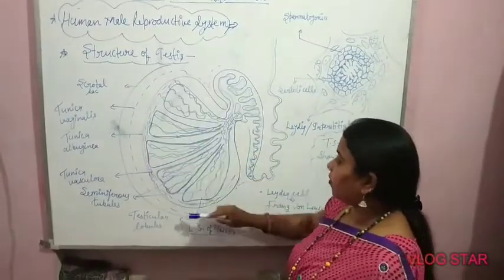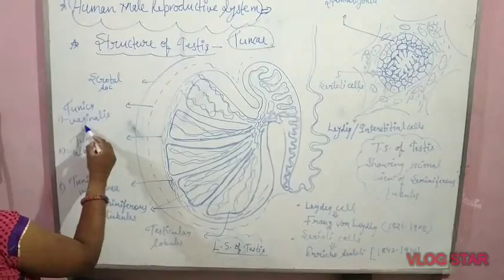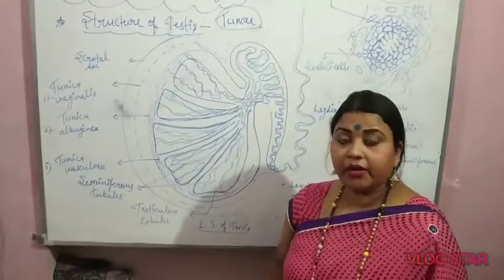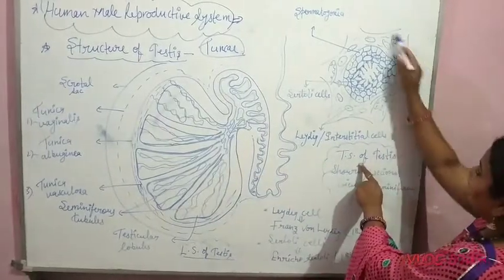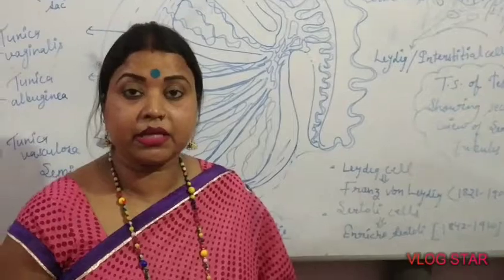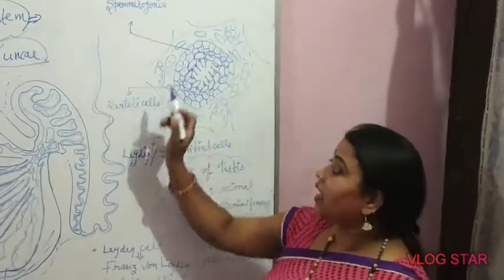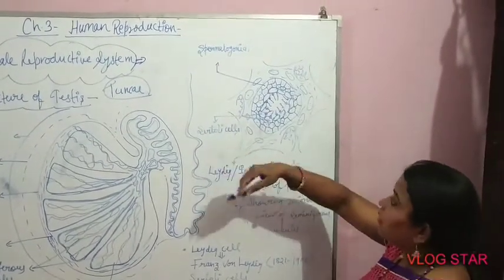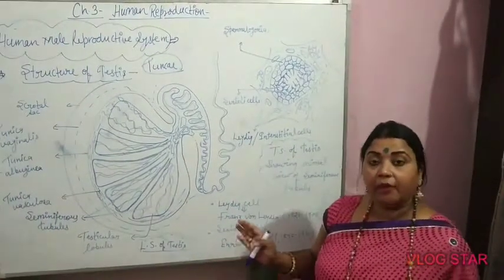Human Male Reproductive System।। Structure of Testis ।। Class 12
Hello everyone.
In this video, I'm going to teach you structure of Testis; Human Male Reproductive System.

Hope you will enjoy and learn.